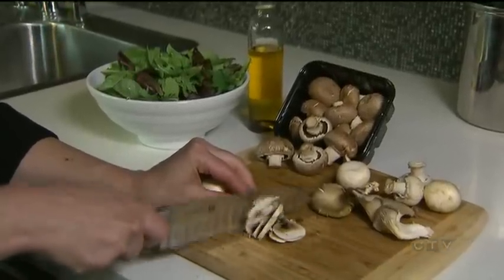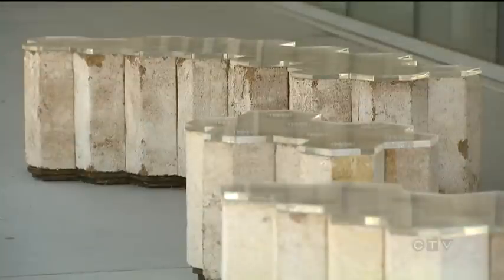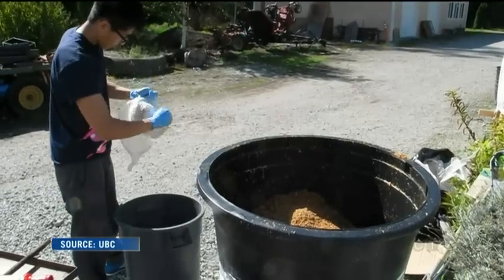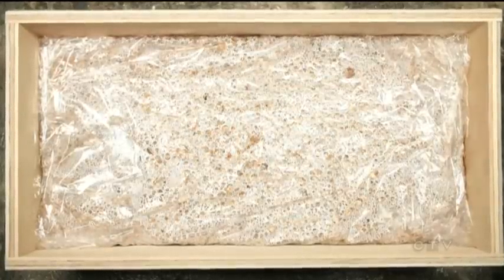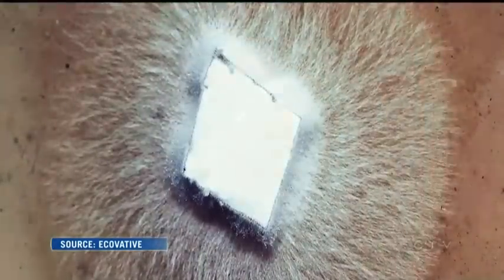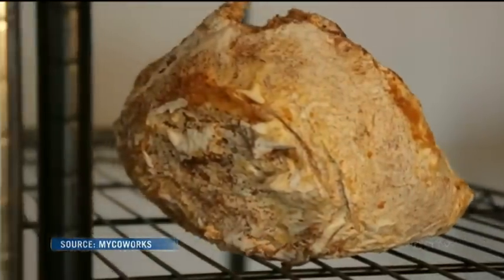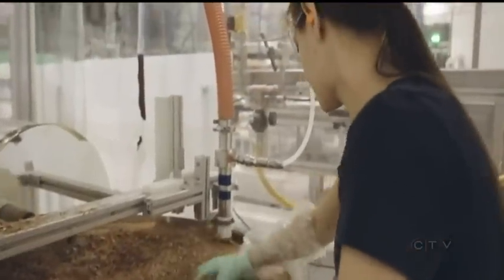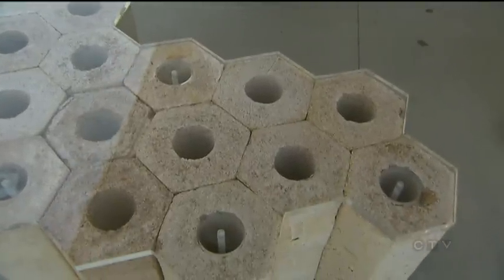Fungus furniture: Can mushrooms replace plastic?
A B.C. design team hopes its curious concept will replace non-organic material like plastic. Melanie Nagy reports on fungus furniture.